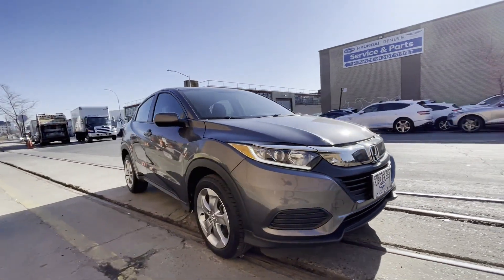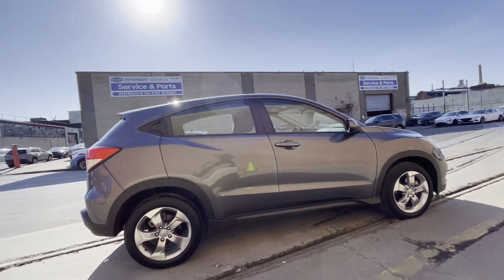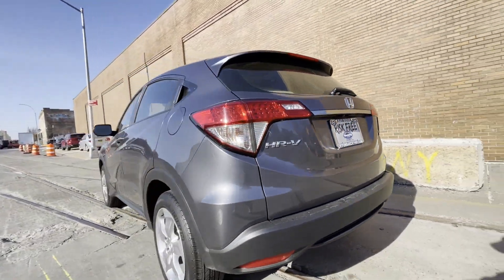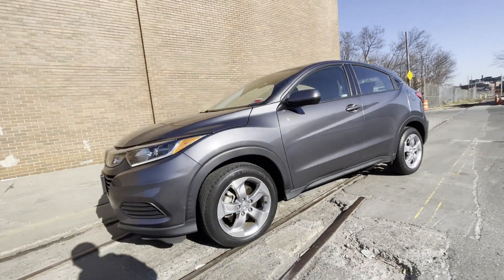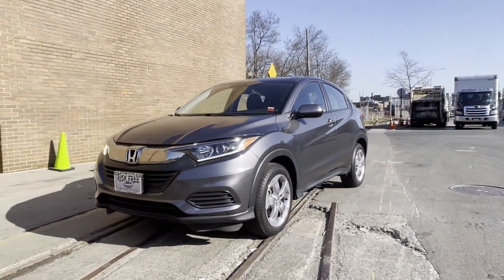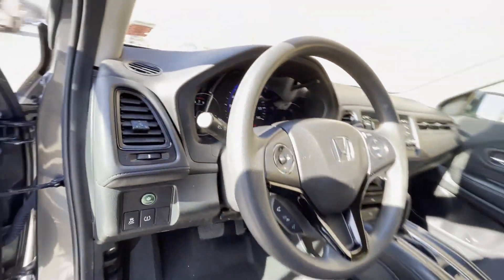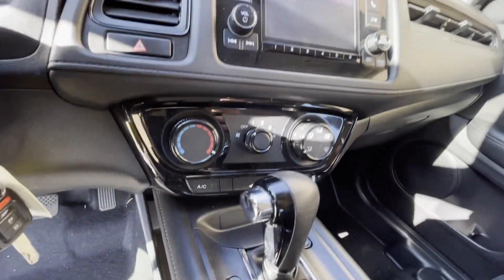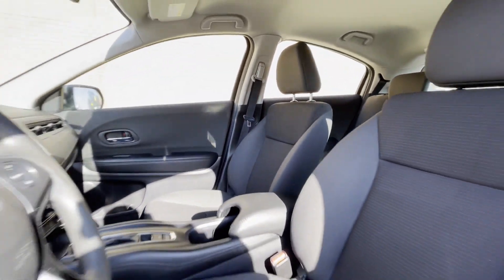2021 Honda HR-V LX Bay Ridge, Park Slope, Brooklyn Heights, Jamaica, Bayside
2021 Honda HR-V LX 3CZRU6H31MM719686 Video